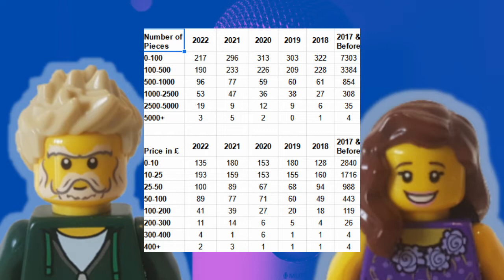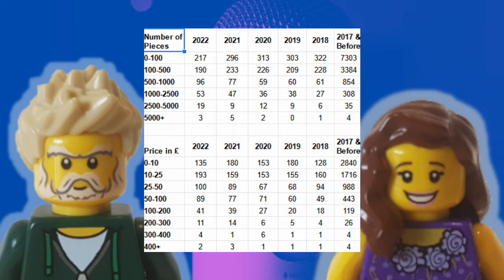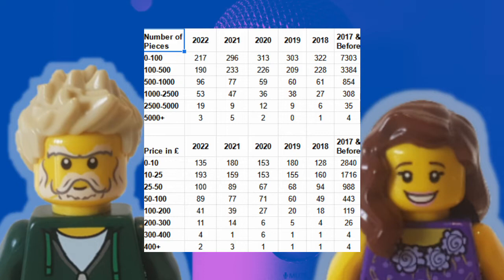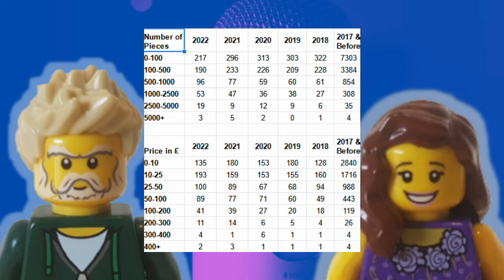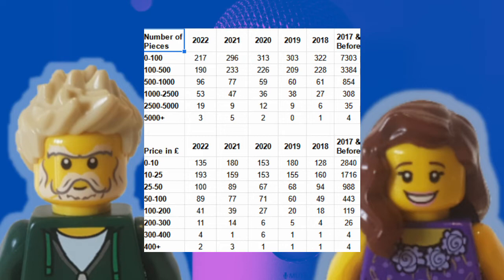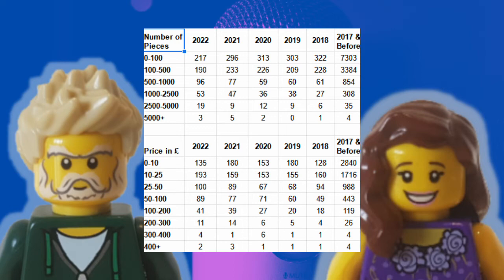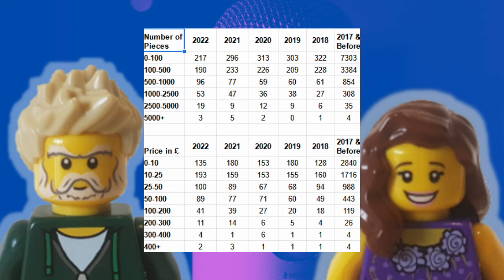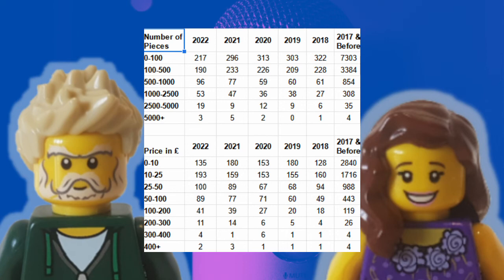More Lego for Adults, Less for the Children? - Bodcast 71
This week we've been looking at some data to help us see if the recent increase in Lego sets for adults has come at the expense of the lower priced and smaller sets.